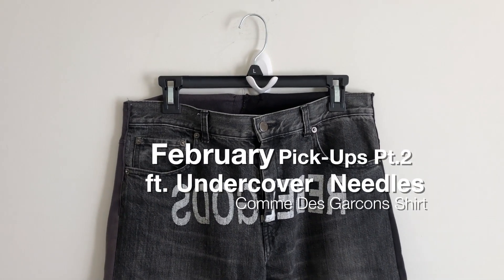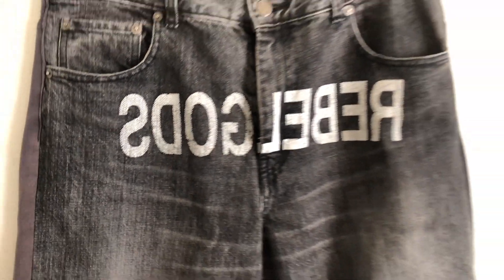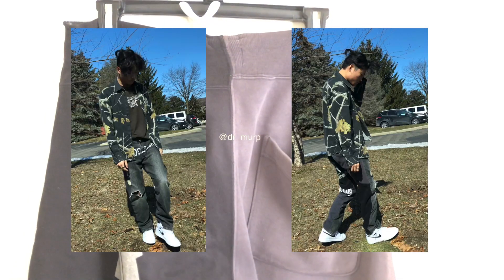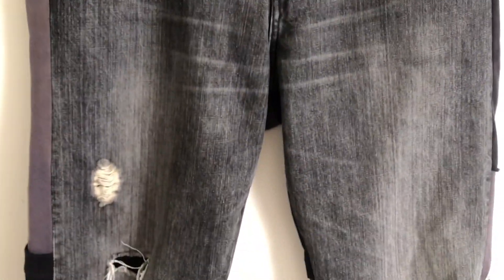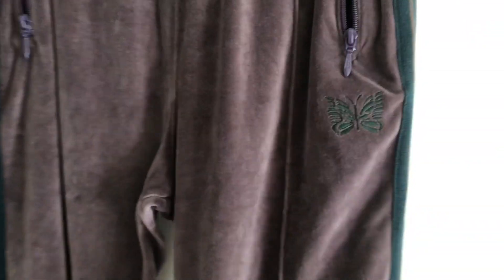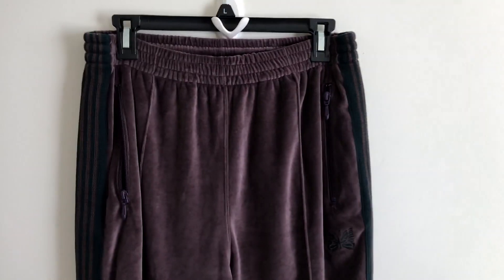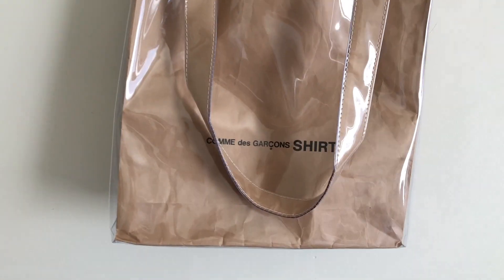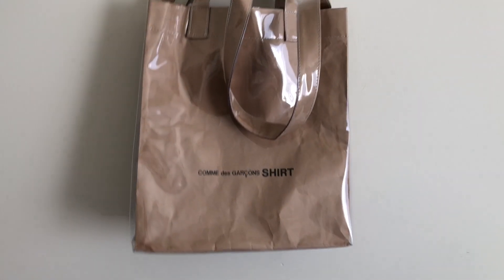February Clothing Pick-Ups Pt.2 Undercover Needles Comme Des Garcons Shirt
Undercover "Rebelgods" Hybrid Denim

Needles SS/18 Velour Narrow Track Pants

Comme Des Garcons Shirt  SS/18 Kraft Brown Paper Tote Bag